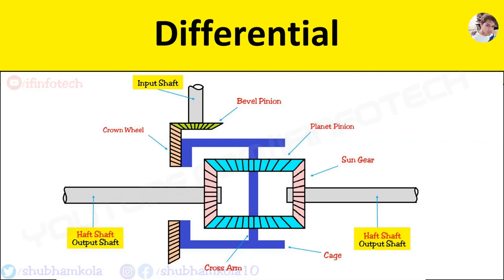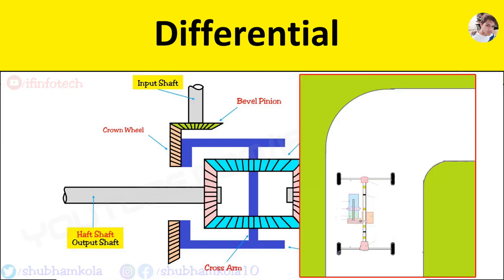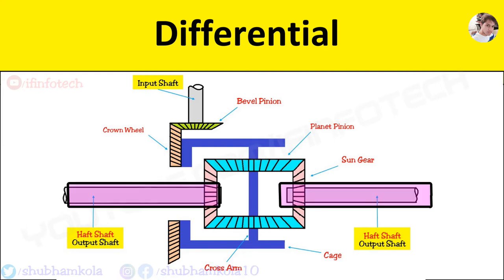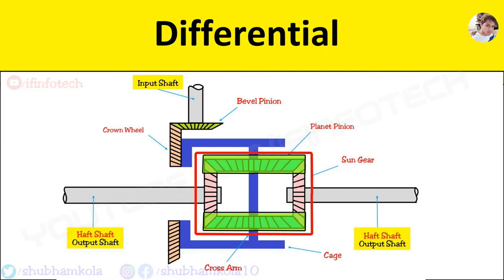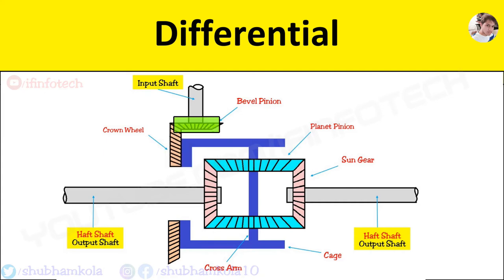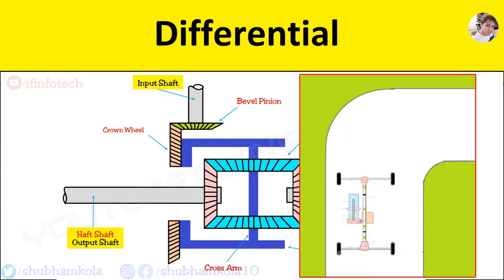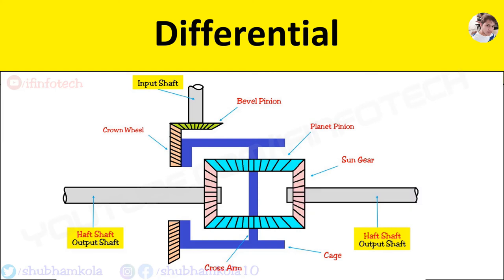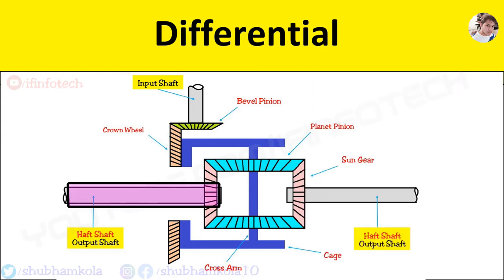Differential Gearbox Explained: Construction, Working Principle, Power Transmission Flow, Advantages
Differential Gearbox Construction and Working.